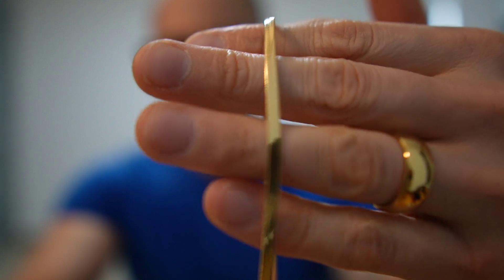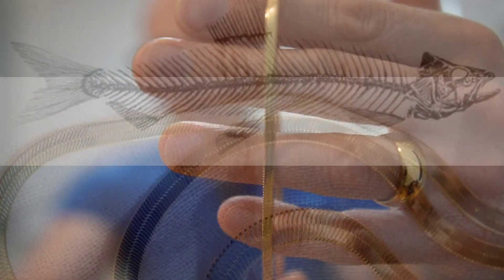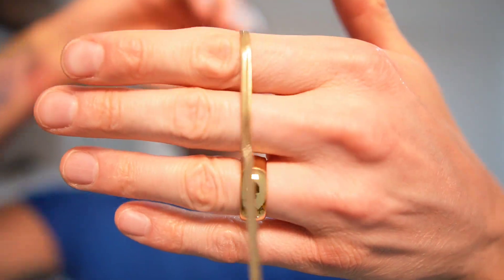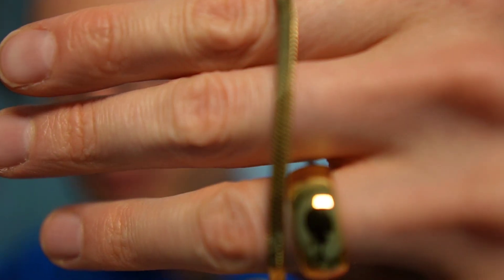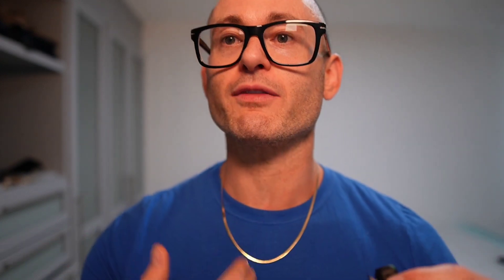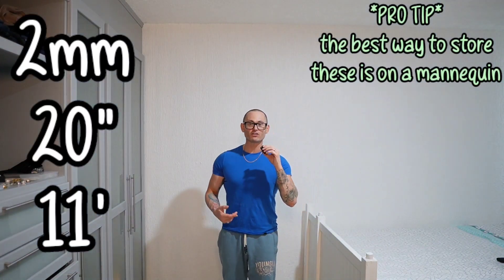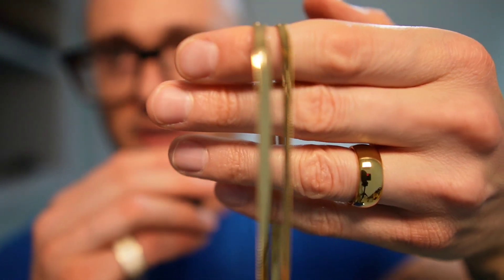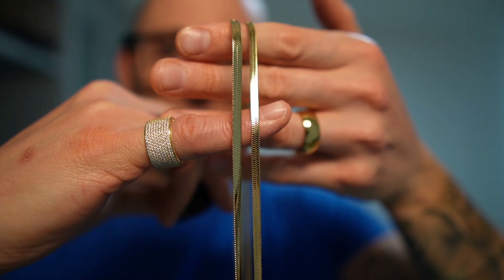The worst chain to wear | Gold Jewelry Sizing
One of the most beautiful chains in the world is one of the worst chains to buy! today we will be talking about the herringbone chain. The good, The bad and The ugly!

Reach out via Instagram:
From_a_distance_jewelry

Gold Watch:

Silicone Rings I Wear:

Channel Ring:

Tri colored ring:

White and gold ring:

GOLD TUNGSTEN RING:

Wedding band tungsten:

Ring sizing kit:

Ring Size adjuster #1:

Ring size adjuster #2:

Polishing Cloth:

My wrist size hovers around 2 inches high and 1.5 inches.
Neck Size: 14.5" measured from directly under the Adam's apple.